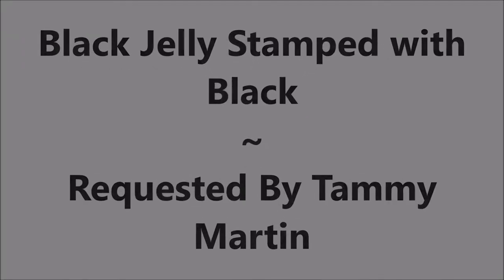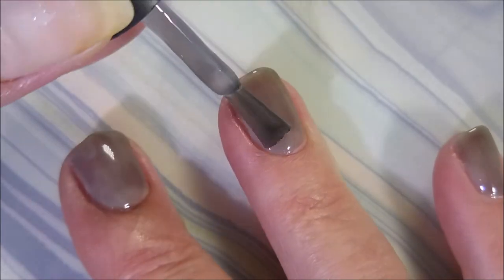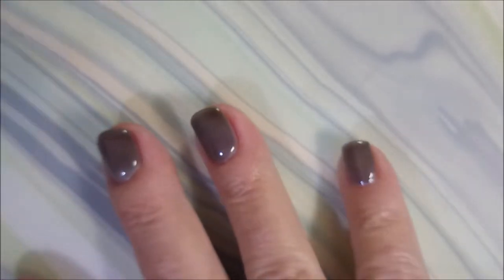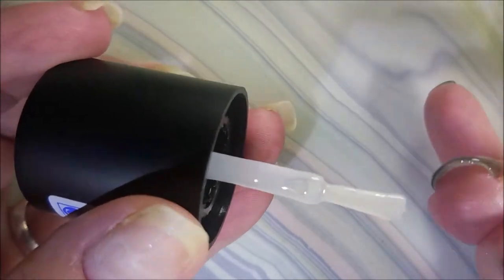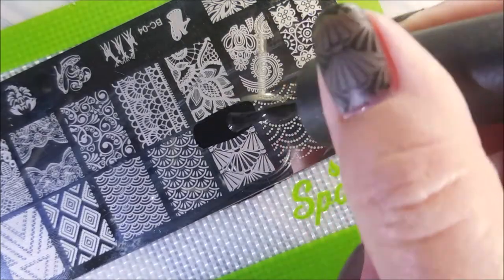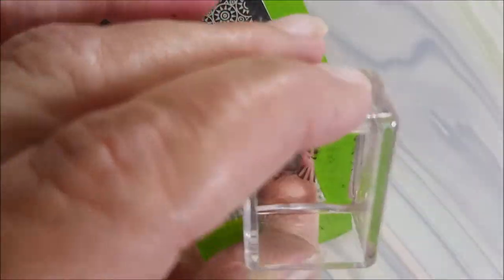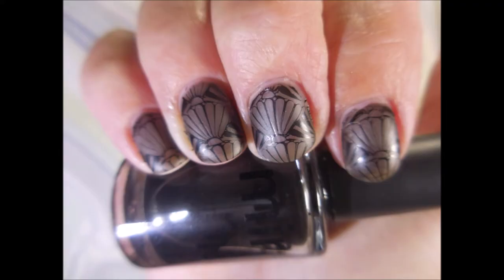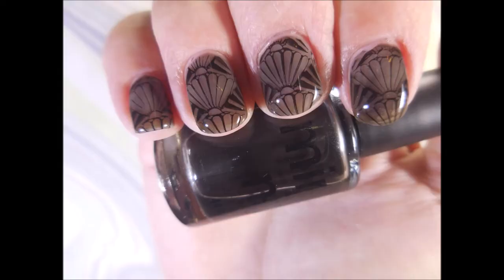Black Jelly Stamped with Black for Tammy Martin